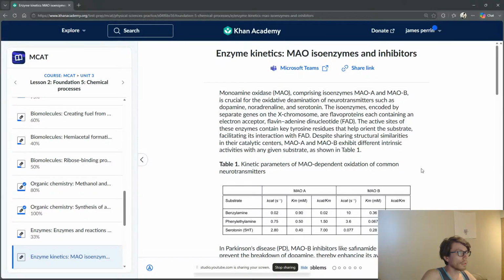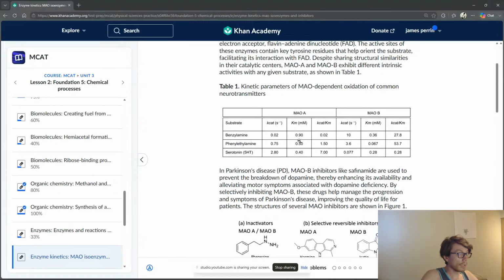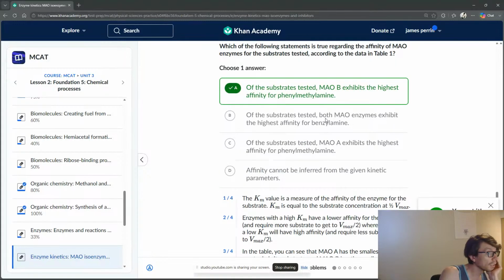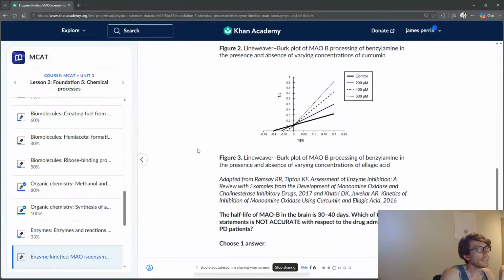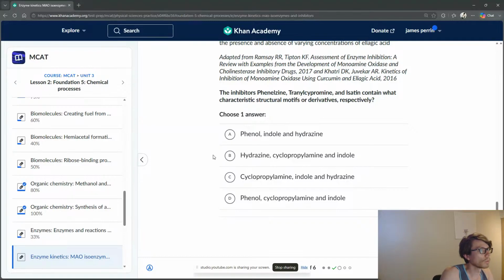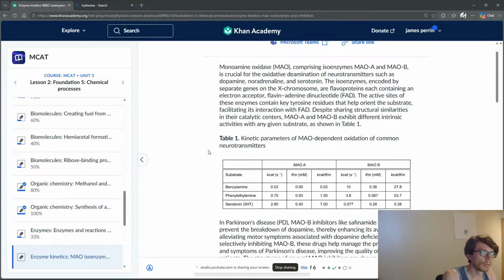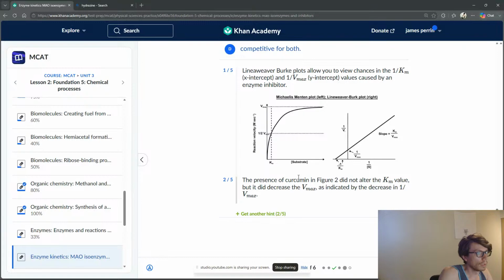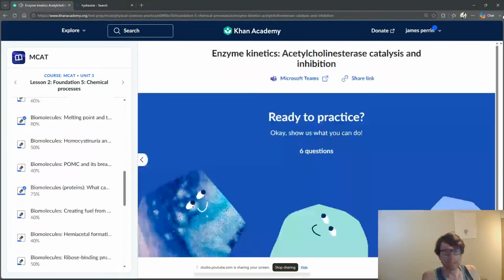MCAT study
blahblahbnlah